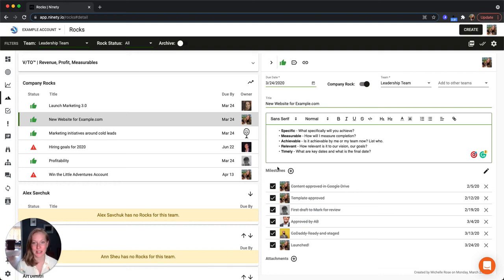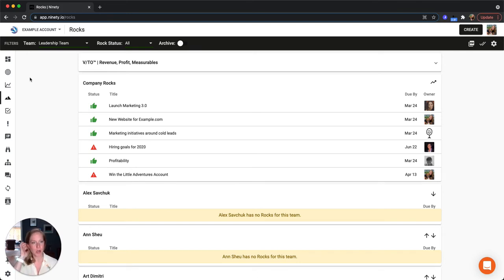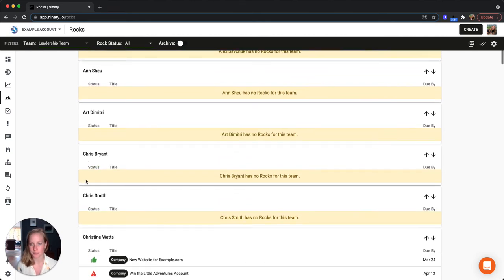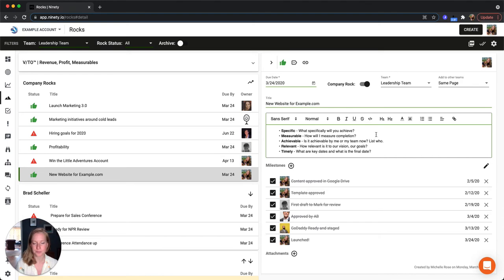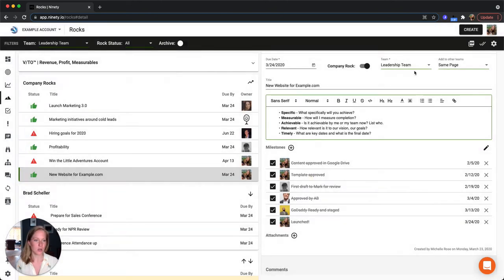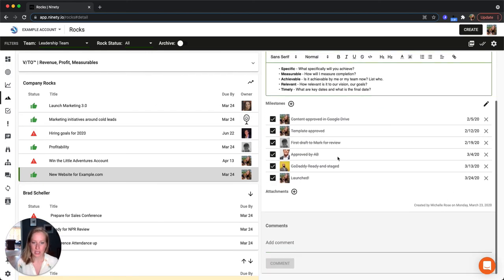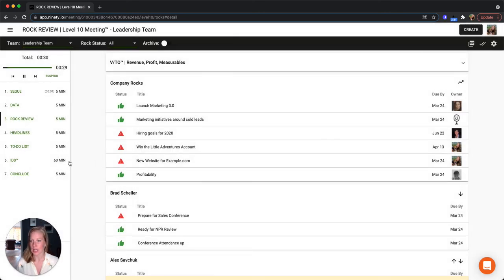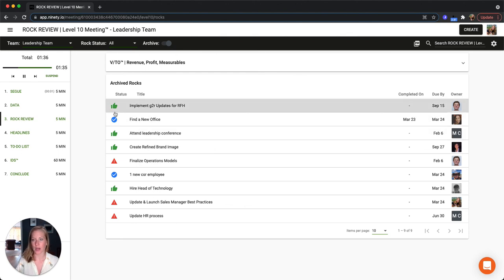Intro to Ninety Rocks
Learn how to create rocks, sort, re-assign, create milestones, and more using our tools! Sign up for a demo or create an account today right